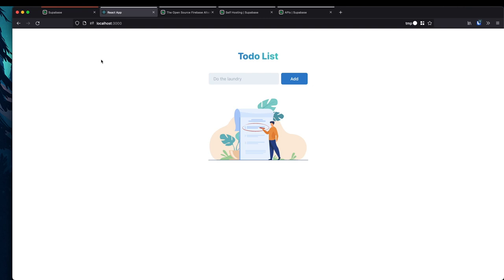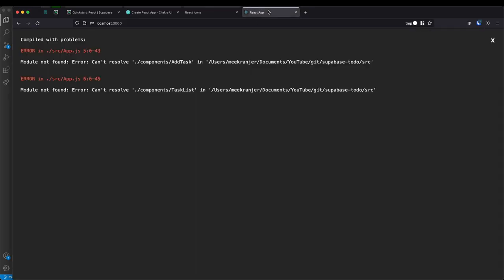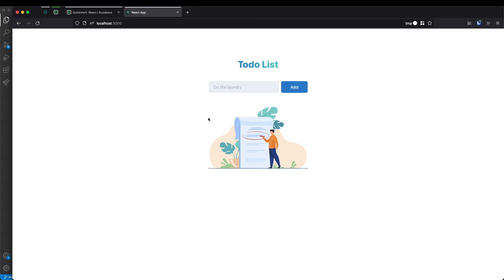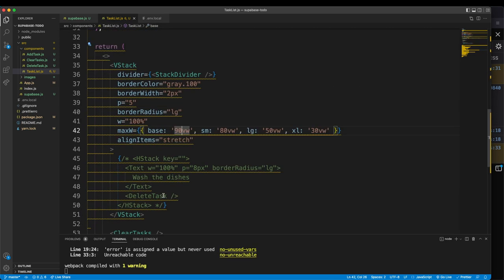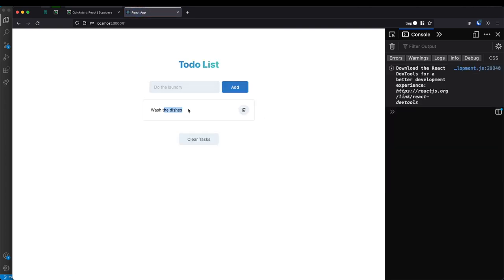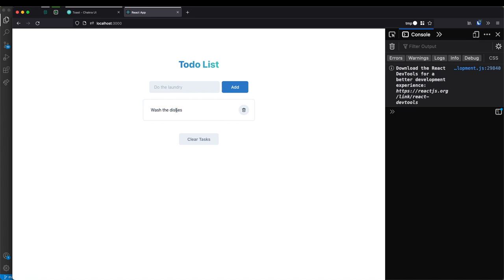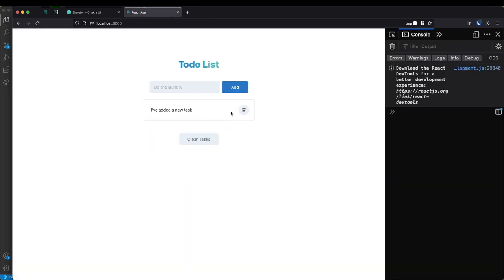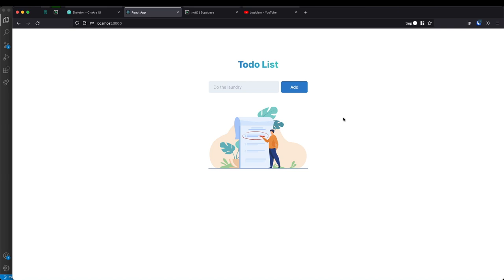Supabase React Tutorial - Building a Full Stack Todo App with Supabase and ReactJS (with realtime)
Learn how to build a full stack React App with Supabase.

Timestamps:
00:00 Introduction
02:11 Chakra UI Components
10:20 Supabase